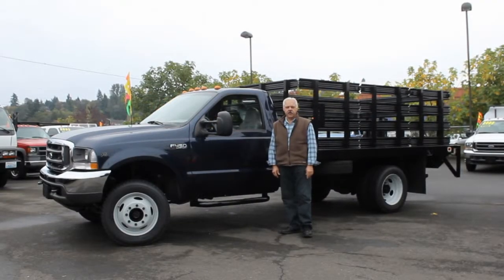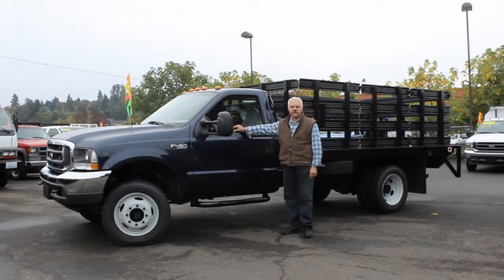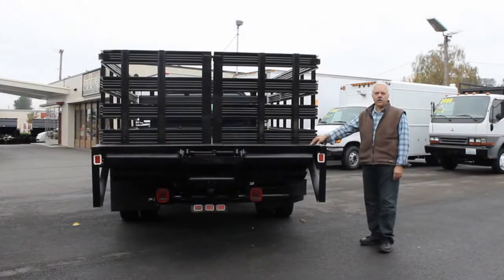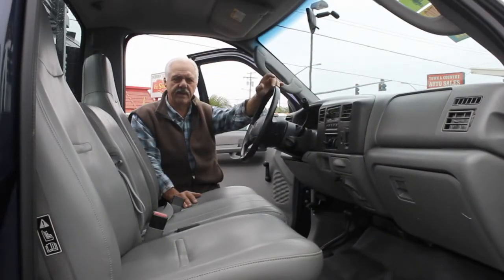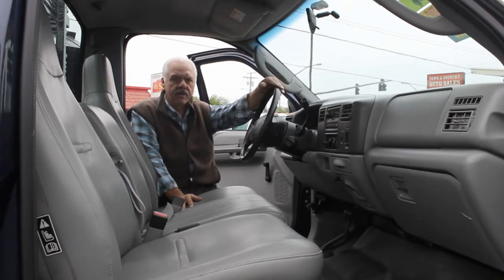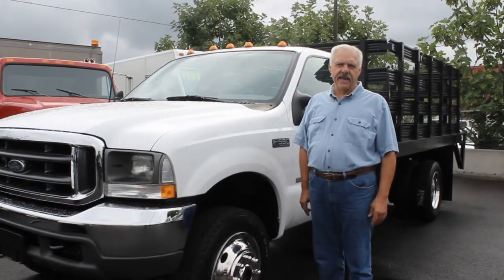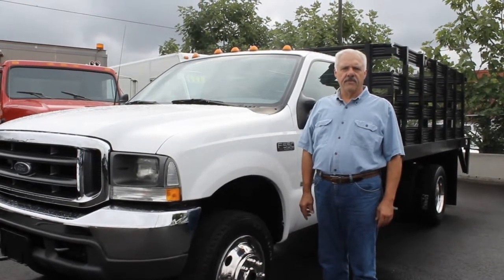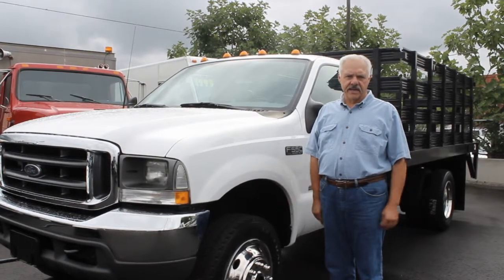Town and Country Truck #5979: 2003 Ford F450 4x4 12 Ft. Flatbed Truck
for full specs and multiple photographs of this vehicle.  Town and Country Truck Sales, Kent, WA also offers flatbed trucks, dump trucks, utility trucks, pickups, and trailers.